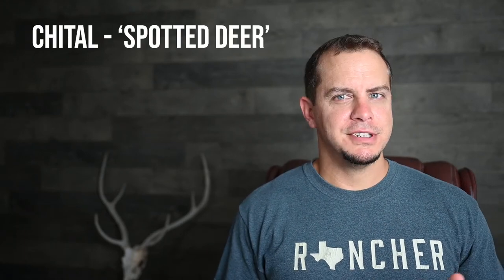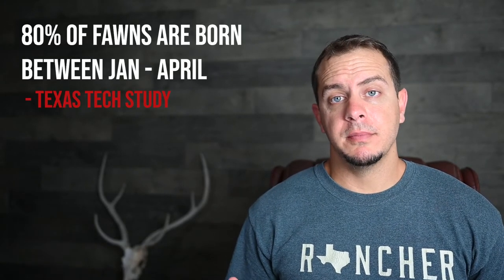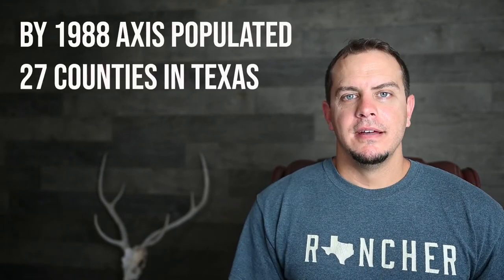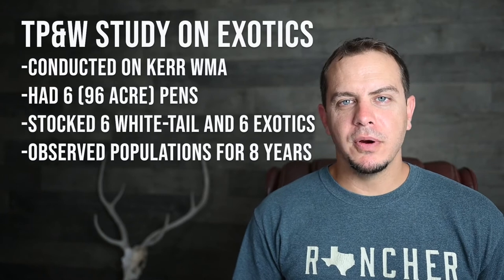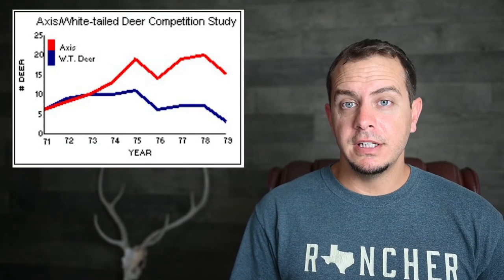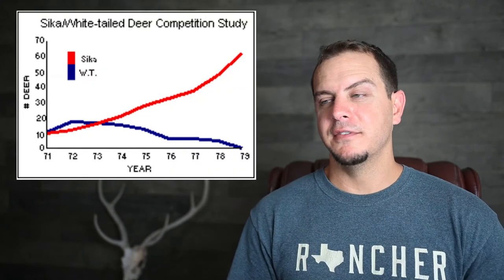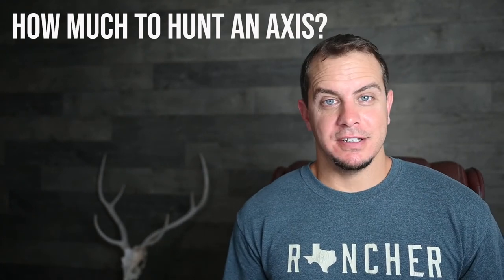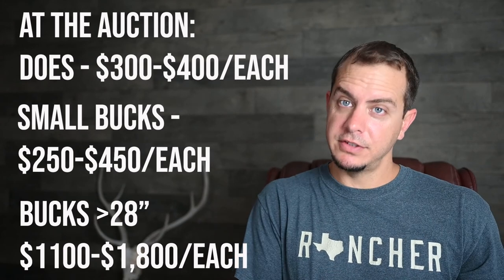Axis Deer in Texas - The Ultimate Guide to Axis Diets, Hunting, and competition with White-tail.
In this video I cover everything you've been wanting to know about Axis Deer; including, their origin, Axis Diets, Axis Hunting Information, Axis habits, and Axis reproductive cycles.

I cover several specific topics around Axis in Texas and answer questions around when they got here, how they compete with our White-tailed deer, and their current distribution in Texas.

To check out the full origanal article I've written on this topic, check out:

Axis deer are originally from India and Sri Lanka where they are referred to as Chital or spotted deer.  The deer are thought by many to be the most beautiful deer as their coats are rust colored and covered with white spots, very similar to a White-tail fawn. They are a sizable Cervid species with Axis does weighing in from 110-135lbs while bucks can weight in at up to 200lbs.

Their native habitat ranges from the foothills of the Himalayas and stretches southward to the sub-tropical forests along the Southern tip of India, indicating a wide tolerance for habitat suitability.

On a side note, they are a well noted prey of the Bengal Tiger…..

Axis or Chital Deer Home Range
Home range of the Axis Deer in India and Sri Lanka.
Their first introduction to the United States was actually in Hawaii where they were imported in the 1860’s as a gift to the Hawaiian King from Hong Kong.  The deer now inhabit several of the Hawaiian Islands including Hawaii, Lanai, and Maui as a feral species.

Axis Deer in Texas
Axis have been roaming in Texas since the 1932 when they were brought in as a game species in South Texas.  Over several decades these deer were transported throughout Texas as other private ranchers wanted to include them on their property as a year-round hunting option.  In time, many Axis escaped and eventually created feral populations.

Axis Deer Range in Texas
In 1988 they were noted as having self-sustaining populations in 27 counties within Central and South Texas.  They have since expanded into 92 Counties and have a current estimated population of up to 125,000 animals according to Exotic Wildlife Association.  The highest populations of Axis Deer in Texas are now centered around the Edwards Plateau.

For the purposes of writing this article, I found it surprisingly difficult to find any data documenting the spread of Axis deer over time or any recent scientific data that would indicate an accurate population estimate.  There are several high quality institutions that offer anecdotal references to Axis populations.  For example, according to Texas Tech University, Axis deer are now the most abundant exotic ungulate in Texas.

Anyone driving through the Texas Hill Country can believe in their abundance.  Although Axis are still no where near as common as White-tailed deer overall, it is still a common occurrence to see them crossing roads and grazing/browsing along tree lines.

To finish the article, head to LandAssociation.org!

Resources & Literature Cited
Several conservationists, wildlife experts, scientists, ranches, and breeders contributed to the information in this article. Check out their contributions below:

Axis Deer: By Ernest Ables
Axis Deer: North American Deer Farmers Association
Axis Deer: Texas Invasive Species Institute
Axis Deer Population Control in Texas – Hill Country Alliance
Dietary overlap among axis, fallow, sika, and white-tailed deer in the edwards plateau region of Texas, JAMES J. JACKLEY, Master’s Thesis, Texas Tech University
Digestive Capacity and Diets of White-Tailed Deer and Exotic Ruminants, Scott E. Henke, Stephen Demarais and James A. Pfister , The Journal of Wildlife ManagementVol. 52, No. 4 (Oct., 1988), pp. 595-598
An Economic Assessment of Axis Deer (Axis axis) farming in South Texas, Thesis by: Gregory Wayne Smith, Texas A&M University Kingsville, 1996
Exotics in Texas (Max Traweek and Roy Welch)- Texas Parks & Wildlife
Formal Paper About Axis Deer, Compiled By Comanche Spring Ranch, Eden Texas
Habitat Interference by Axis Deer on White‐Tailed Deer, CLINTON J. FAASFLOYD W. WECKERLY, Journal of Wildlife Management, 13 December 2010
The Status of Exotic Big Game in Texas, Gregory L. Butts , Rangelands 1(4), August 1979
What You May Not Know About the Axis Deer- Exotic Wildlife Association
White-tailed Deer v.s. Exotics – Texas Parks and Wildlife
White-tailed Deer Habitat: Ecology & Management on Rangelands (Fulbright & Ortega)